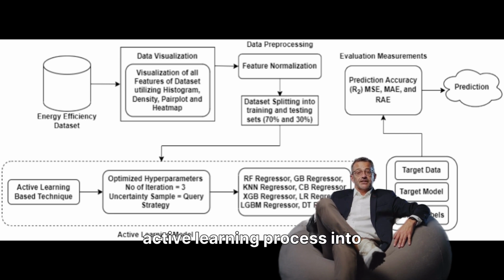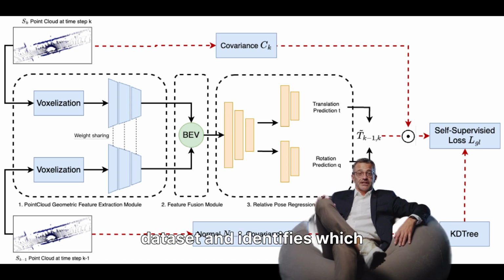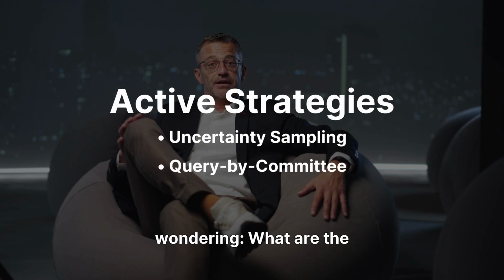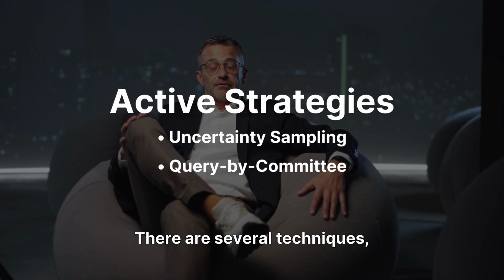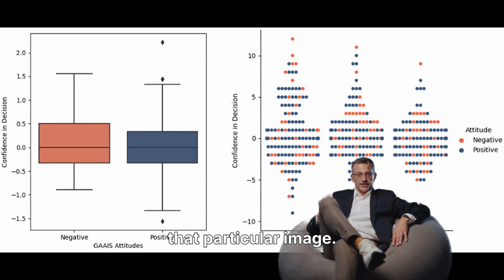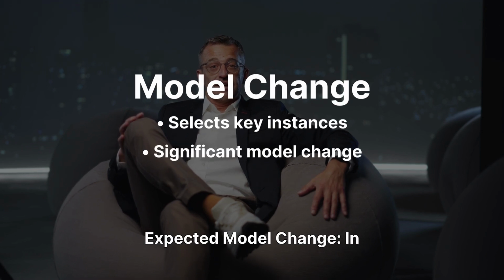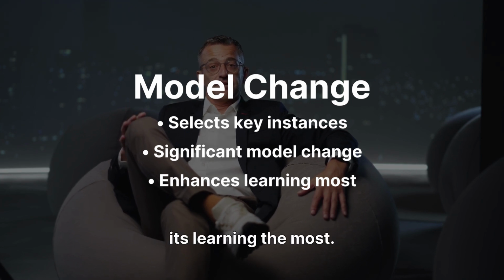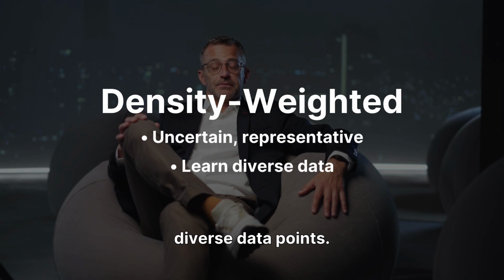Did you know AI can choose the data it learns from?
Did you know active learning allows an AI model to pick the most valuable data points to improve its accuracy faster? In this video, I explain how active learning works, why it reduces labeling costs, and how it helps models learn efficiently when data is limited or expensive to annotate.
We’ll break down uncertainty sampling, query strategies, human-in-the-loop systems, real-world applications, and when active learning outperforms traditional training methods.
If you want a clear and simple guide to how AI gets smarter with less data, this explanation makes active learning easy to understand.